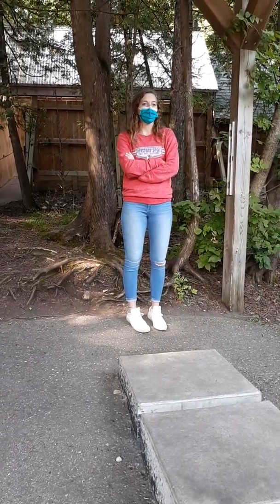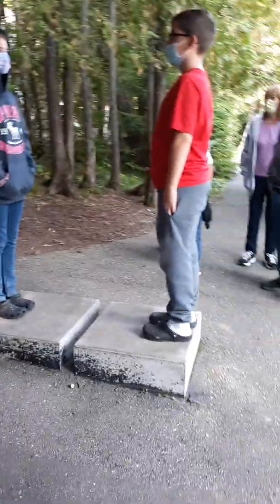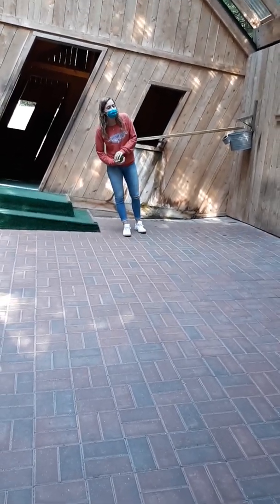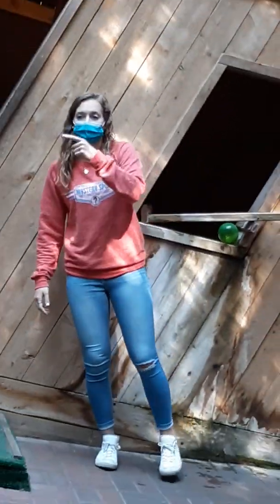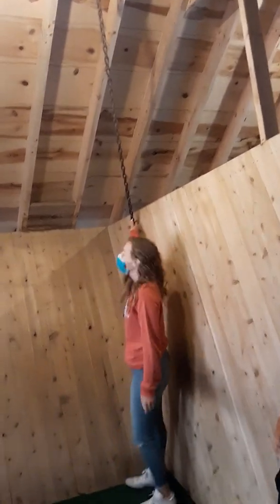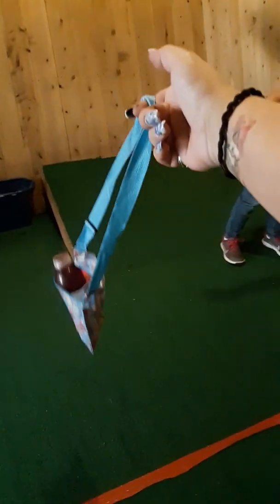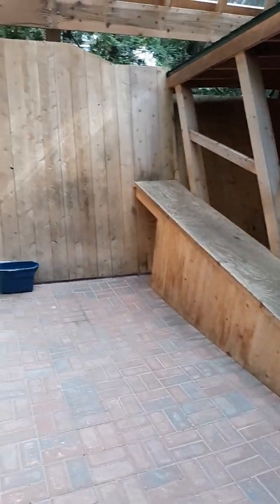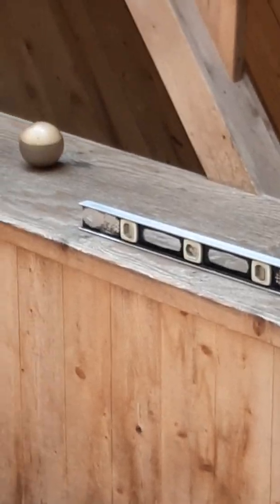Mystery spot in St. Ignace Michigan